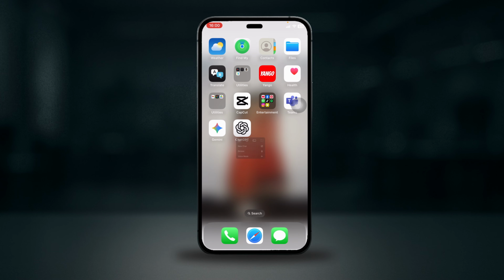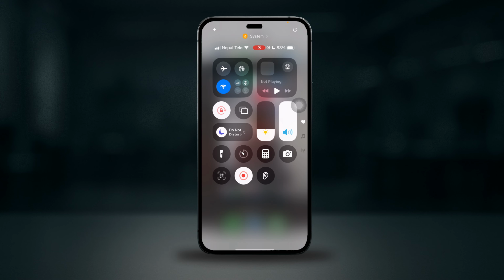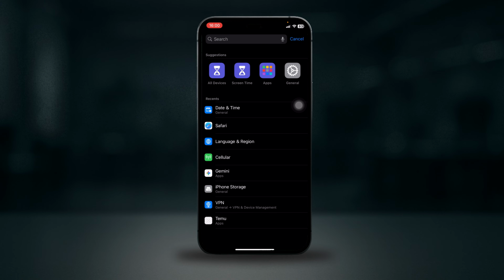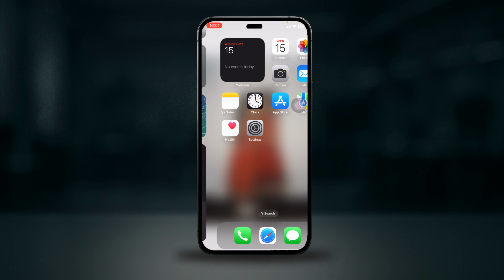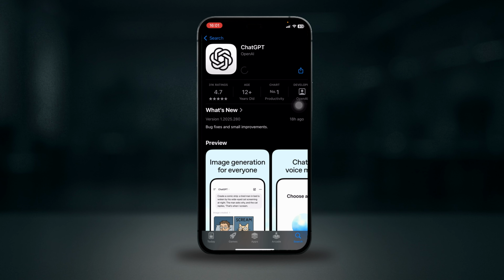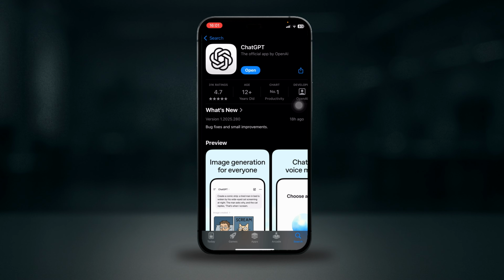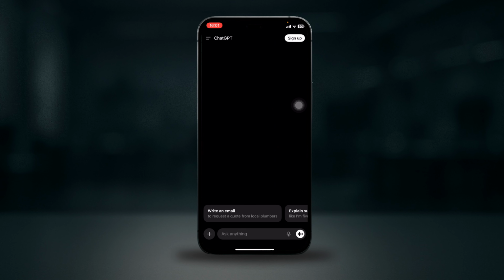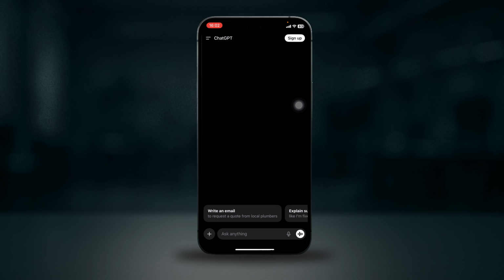How to Fix ChatGPT Not Responding or Blank Chat Screen 2025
Is ChatGPT not responding or showing a blank chat screen? 🧠⚠️📱 In this 2025 quick fix tutorial, I’ll show you how to solve blank screen and frozen chat issues step by step, so you can get back to using ChatGPT smoothly. Whether it's a cache issue, browser glitch, or server problem, these fixes work on iPhone, Android, and desktop browsers.

Here’s what you’ll learn:

📝 Why ChatGPT goes blank or stops responding in 2025

🧠 How to clear cache, refresh sessions, and restart the app

🌐 How to fix browser and mobile app display errors

🚀 Pro tips to get ChatGPT working instantly without losing history